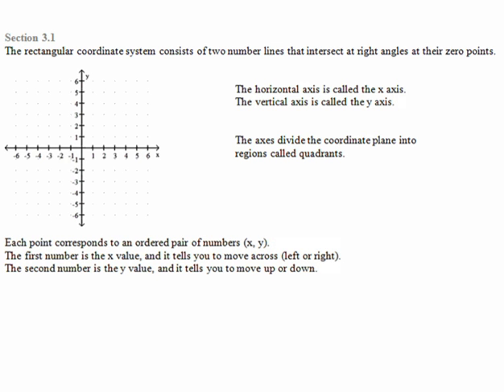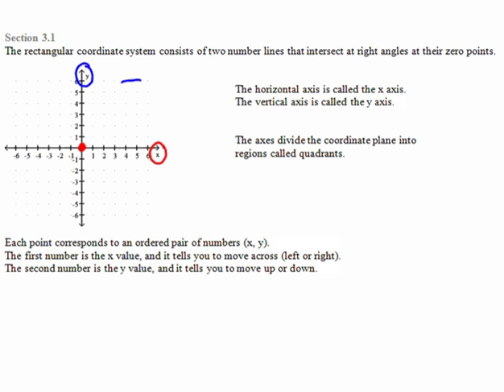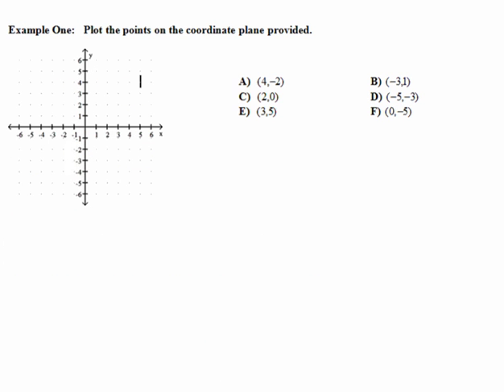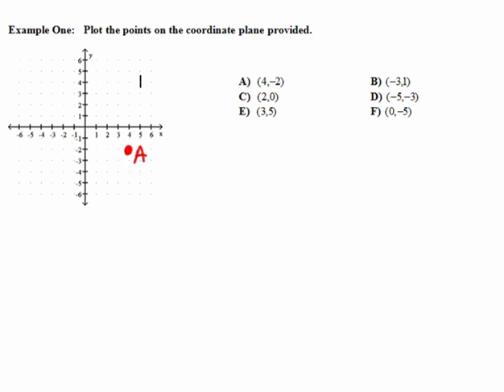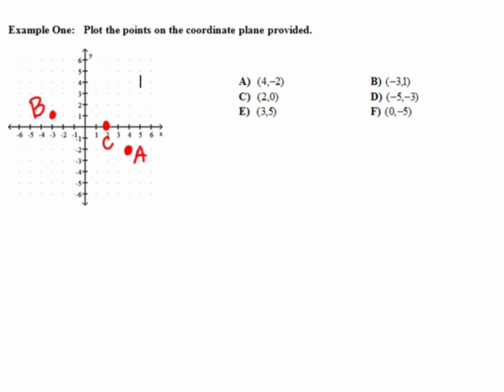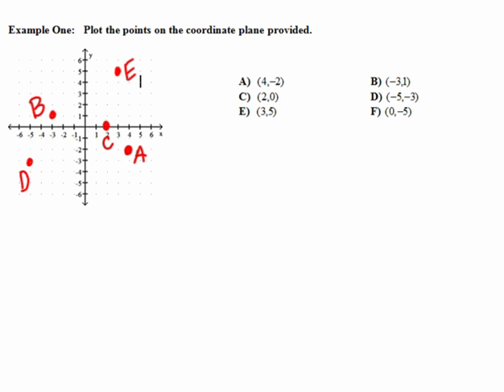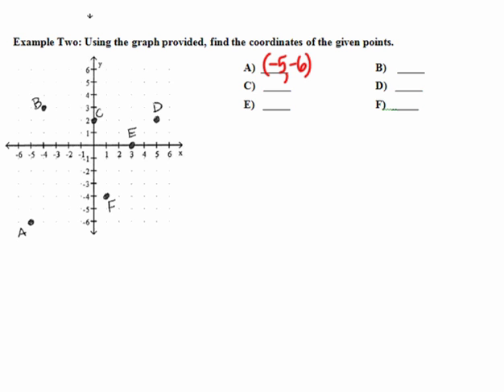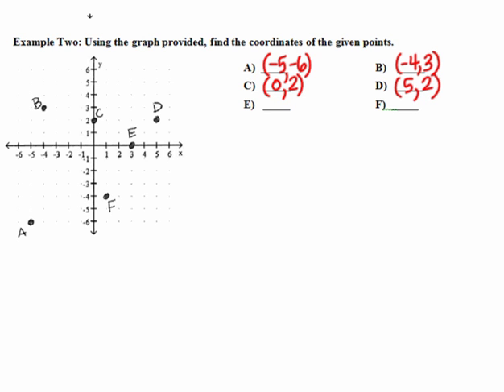section 3 1